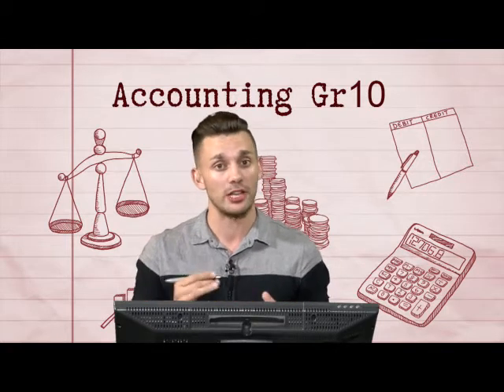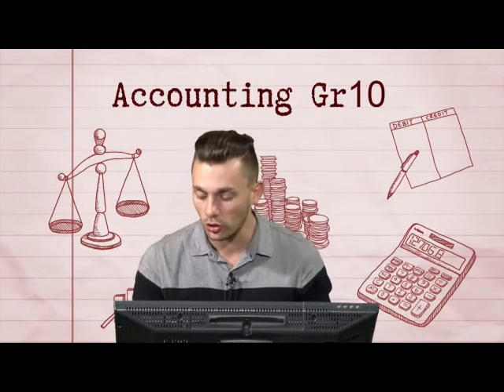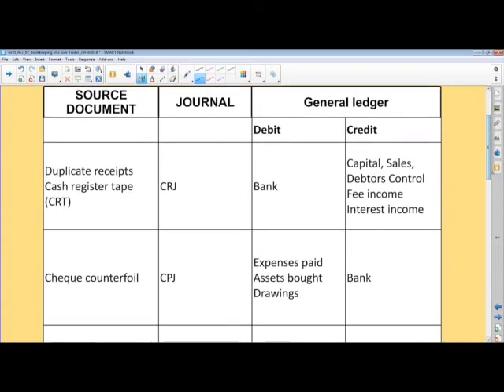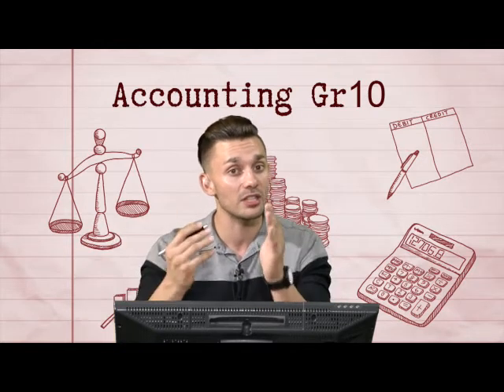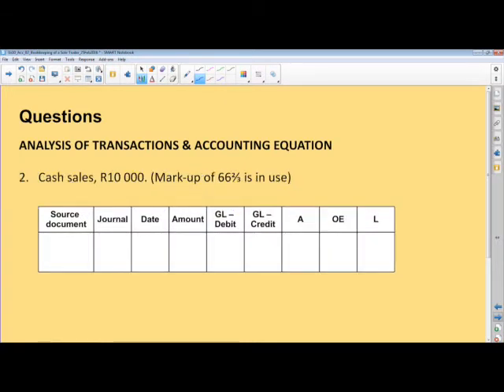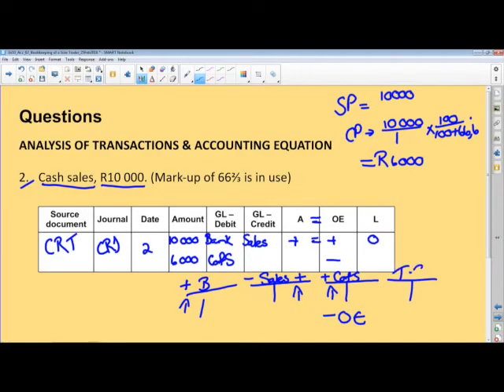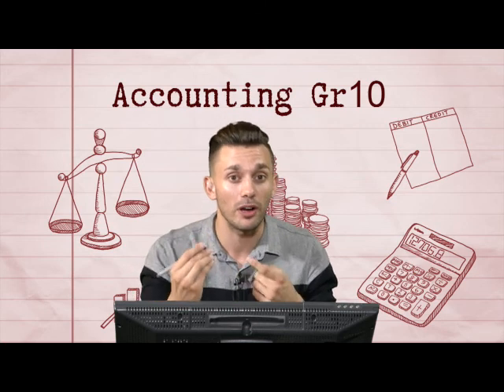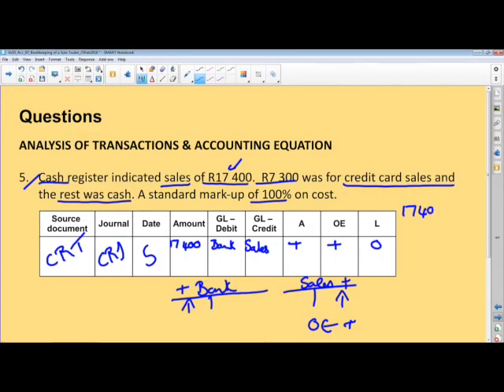Gr10 Acc Bookkeeping of a Sole Trader